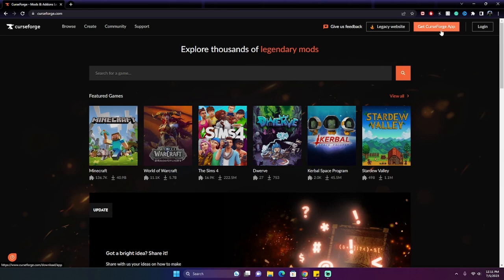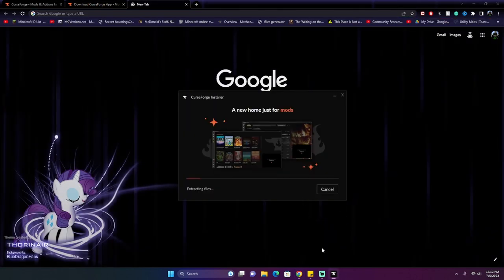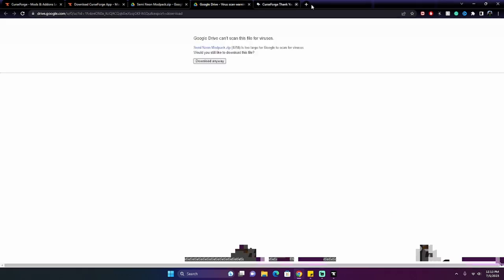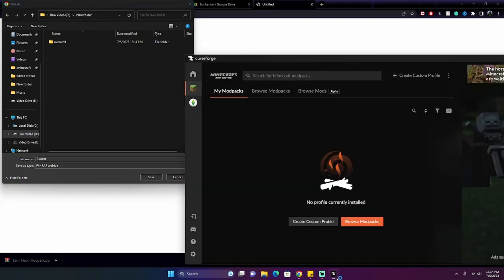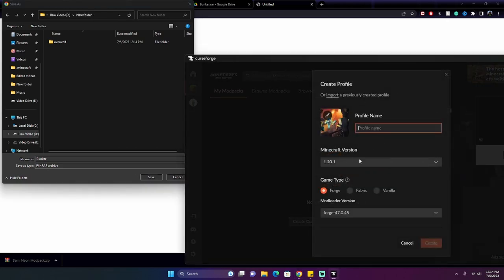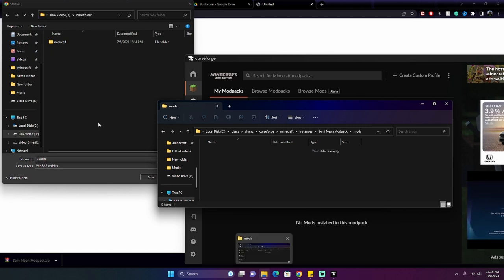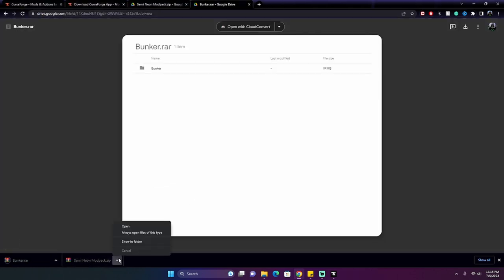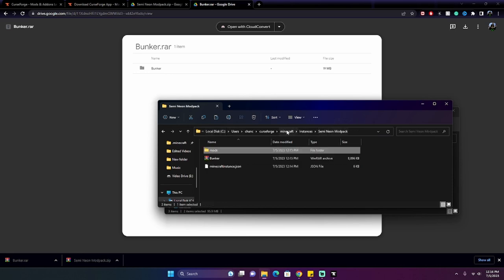THIS Is How You INSTALL My MODPACK FT: the HBM Nuclear Tech Mod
Hey guys Semi Neon here, Today I'm showing you how to install my mod pack with the hbm nuclear tech mod using CurseForge